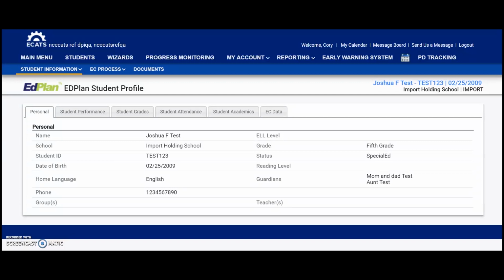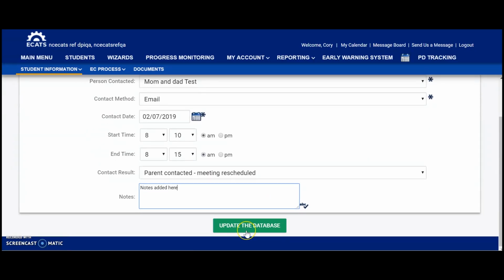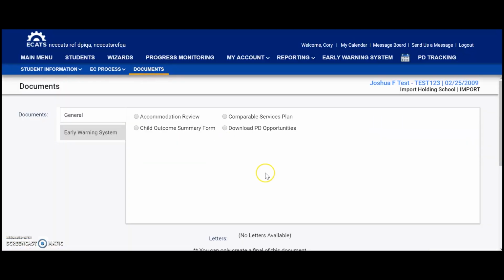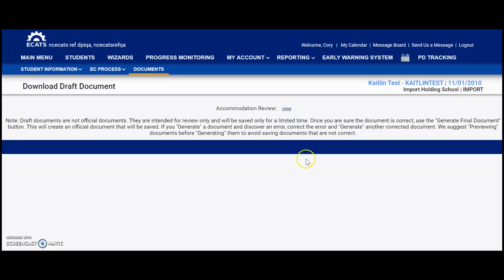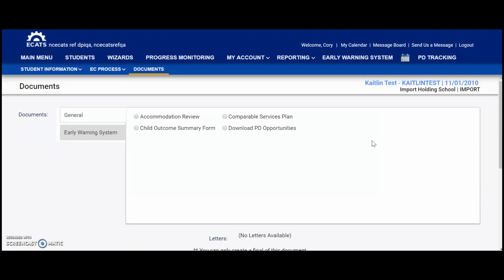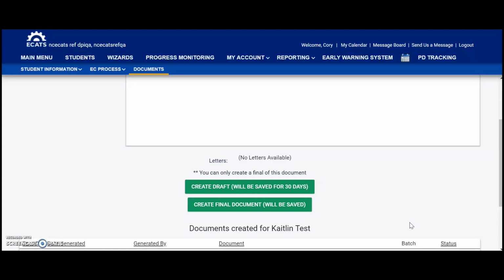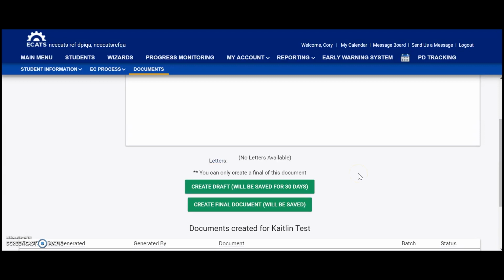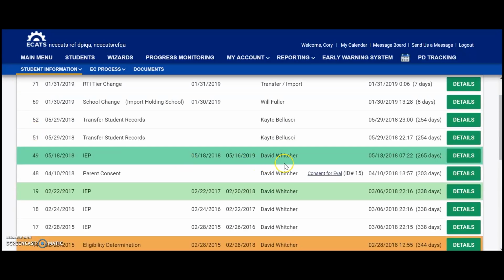Special Education - General Documentation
This video will demonstrate general documentation within the EC Process, including screenings, contacts, and the creation of documents.